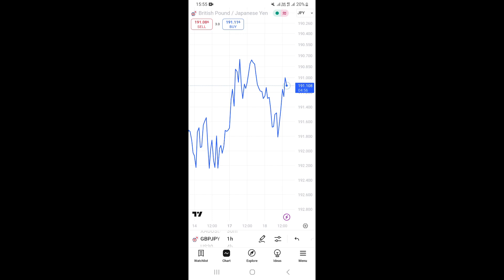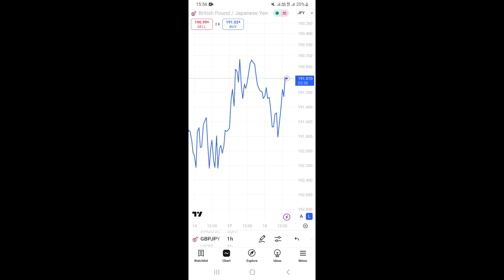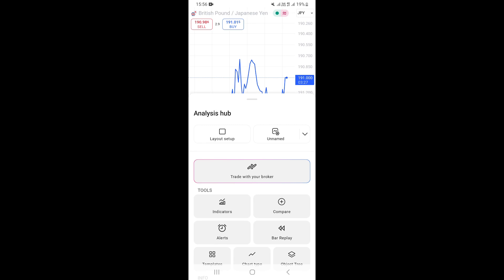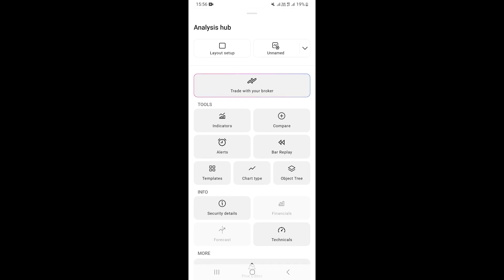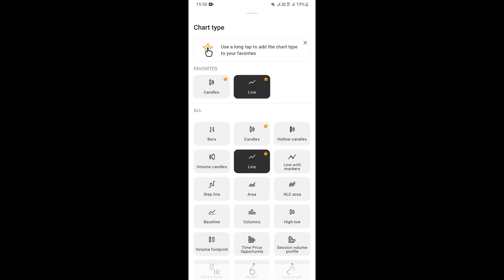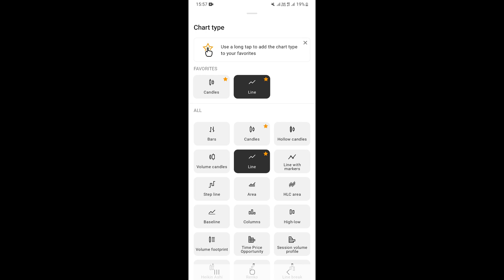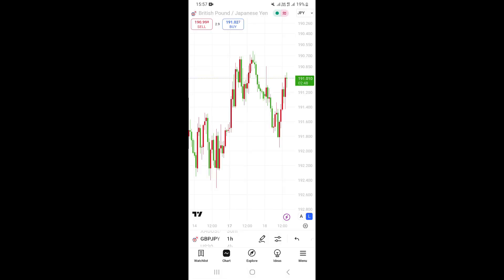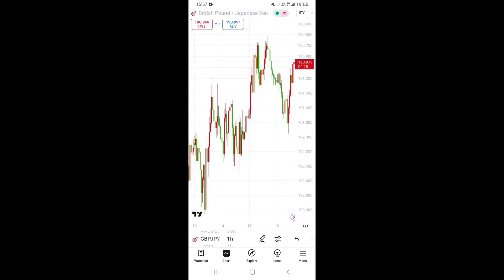How To Switch From Line chart To Candlesticks On Tradingview Mobile App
In this video i'm going to show you, how to switch from line chart to candlesticks on Tradingview mobile app